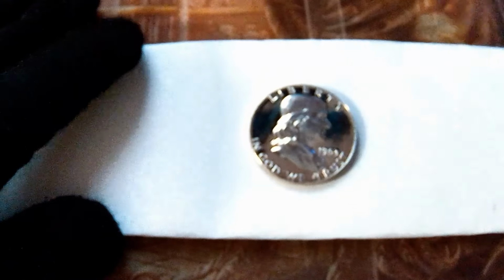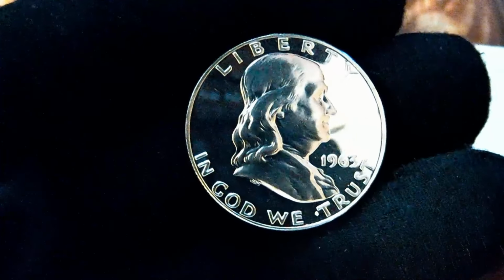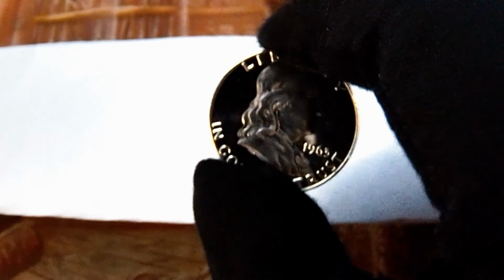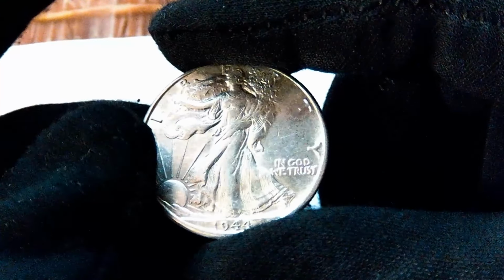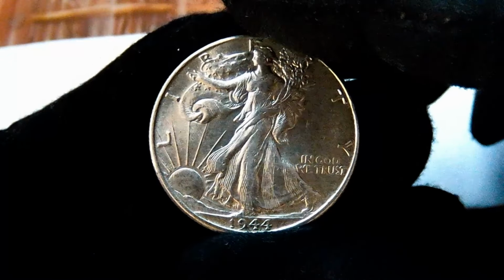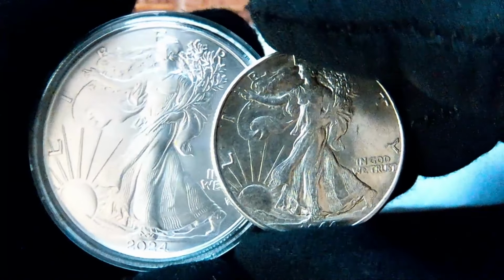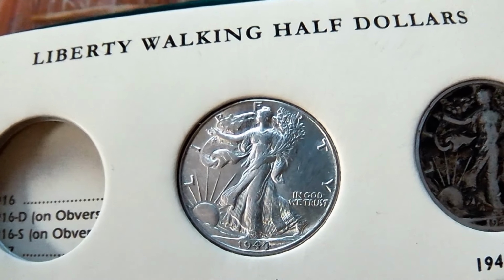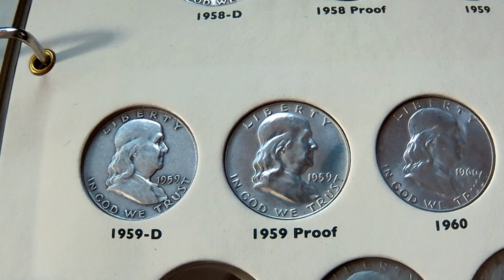$62 Silver Is CRAZY - Where Does it Stop?!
Showing Some new coin pickups, what is your favorite coin to collect?

Riddle Media LLC
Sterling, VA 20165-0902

The information provided here is for general informational, entertainment, and educational purposes only and does not constitute financial, investment, tax, legal, or professional advice. You should not rely on it as a substitute for personalized advice from qualified professionals.
Any investment involves risk, including the potential loss of principal. Past performance is not indicative of future results. Always conduct your own due diligence and consult with a licensed financial advisor, accountant, or attorney before making any investment or financial decisions.
Trading Collectible Collect Collectibles Investing finance investment silver gold platinum copper metals preciousmetals money silver stacking gold stacking stackers stacking platinum stacking copper stacking stack StopTheMelt Constitutional Silver 90% Silver Junk Silver